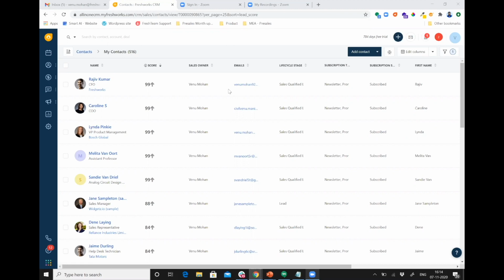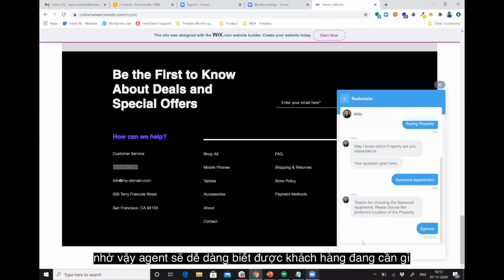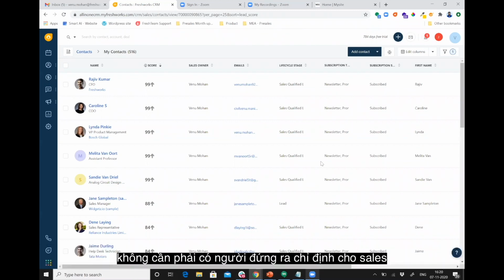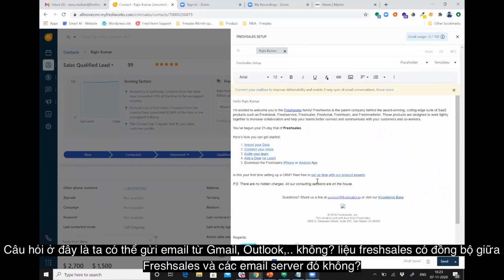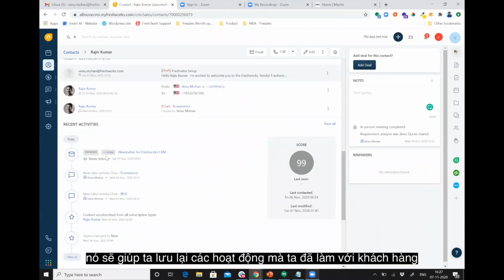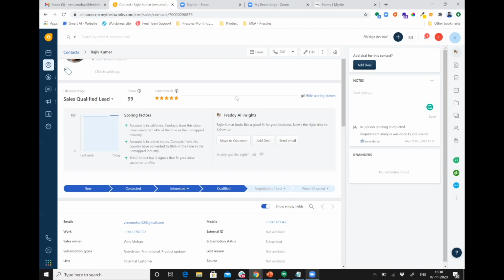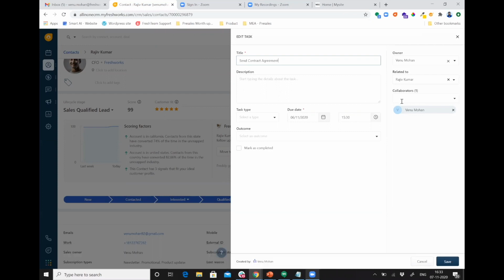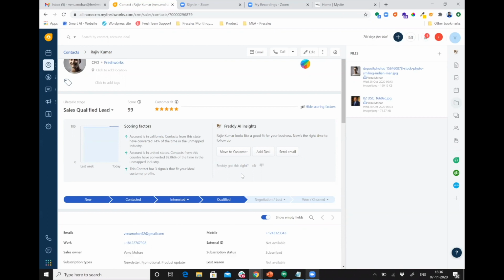FreshSales Suite | P2: Cách quản lý khách hàng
CHUỖI VIDEO GIỚI THIỆU FRESHSALES SUITE
Freshsales Suite (Freshworks CRM cũ) là phần mềm bao gồm tính năng CRM + Email Marketing. Giúp sự kết hợp giữa phòng ban Sales và Marketing trở nên mượt mà hơn.
Tại phần 2 này, chúng ta sẽ được giới thiệu cách quản lý toàn bộ khách hàng trên Freshsales Suite.